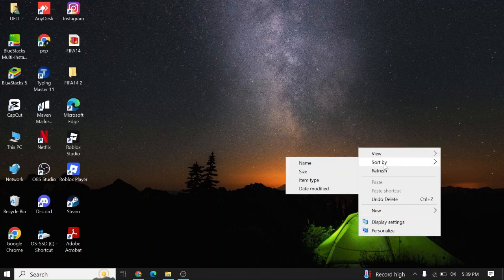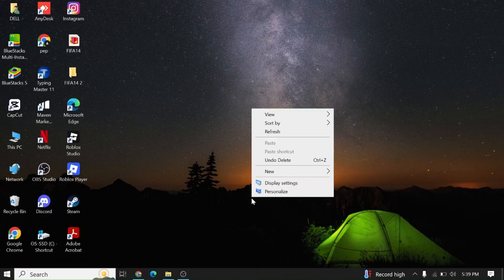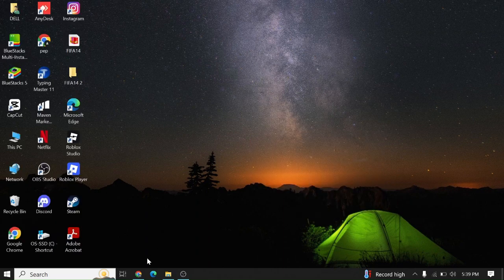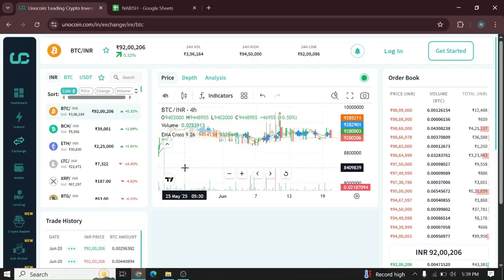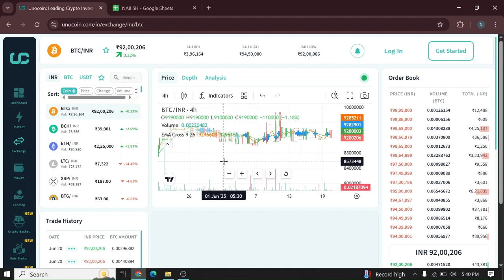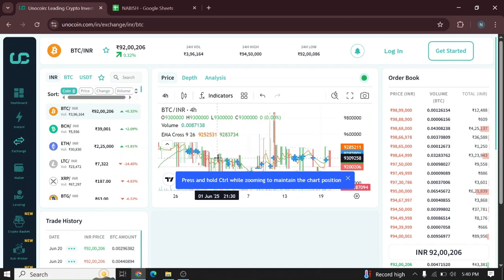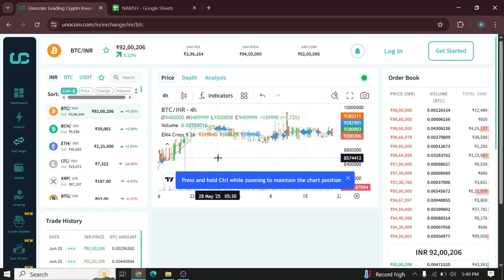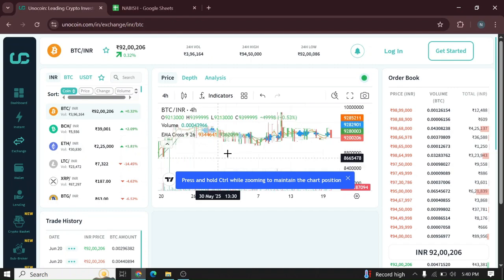How to Check Unocoin Wallet Balance 2025?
Want to view how much crypto and fiat you have in your Unocoin wallet? This step-by-step guide shows you exactly how to check your Unocoin wallet balance—covering both Bitcoin and INR holdings. Follow along to quickly monitor your funds and manage your crypto portfolio with confidence.

✅ Stay on top of your Unocoin balances in just a few taps!